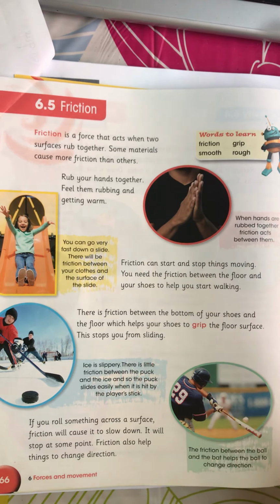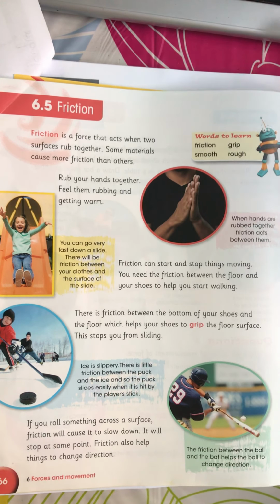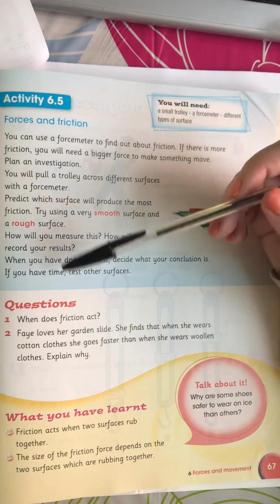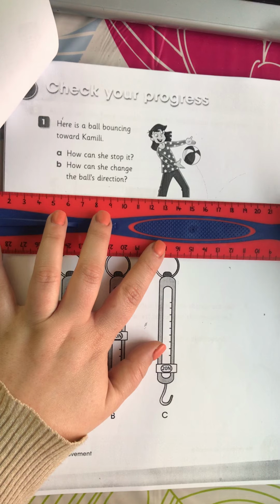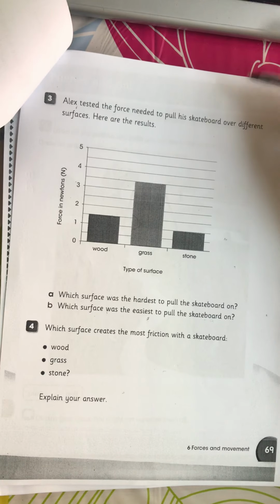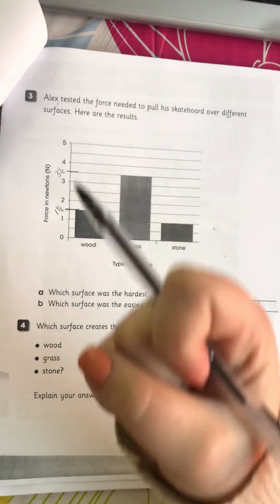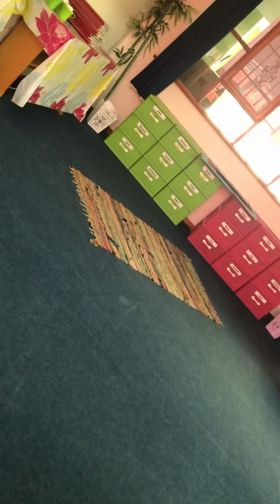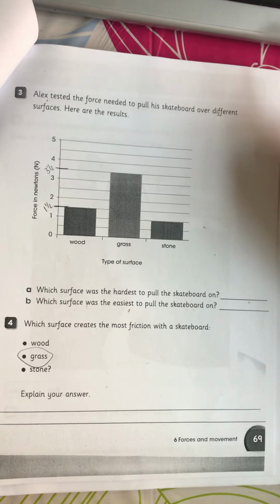16 September 2020, Wednesday - Science 2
Friction introduction & worksheets